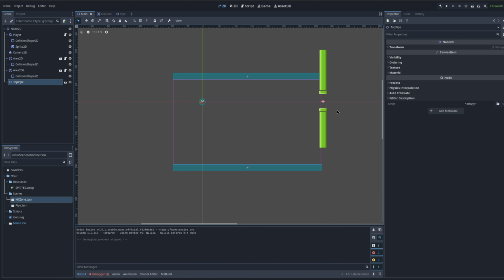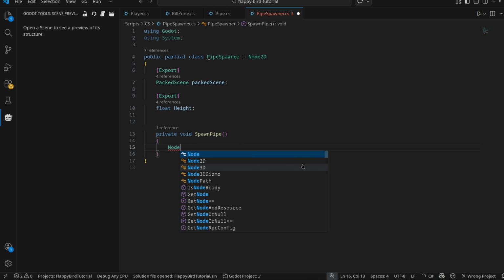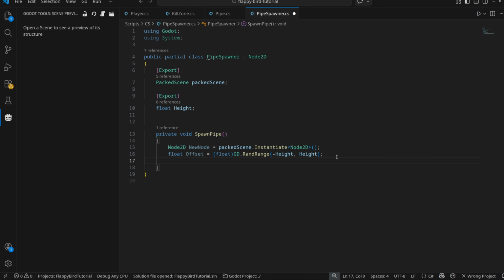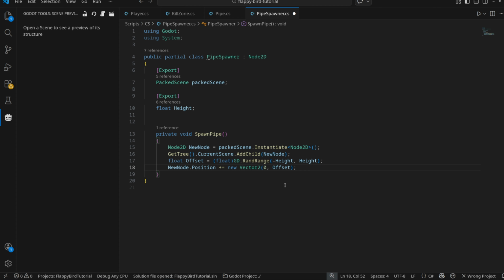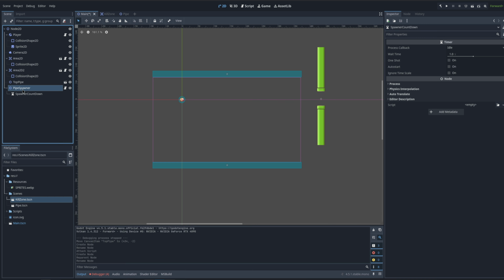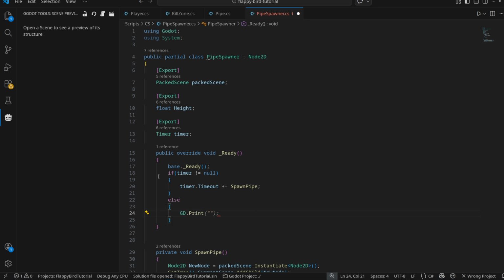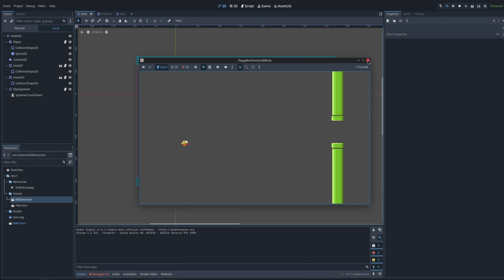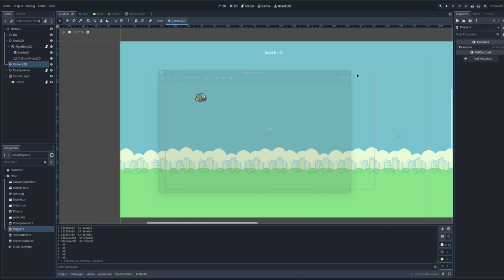Instance Flappy Bird Pipes in Godot (C#)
While i usually make videos about unreal engine, a wider familiarity with different tools is good to have, so let's take a look at Godot and getting started in it with a simple and small project : Remaking flappy bird!